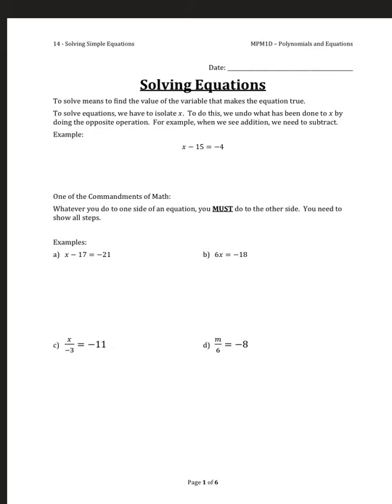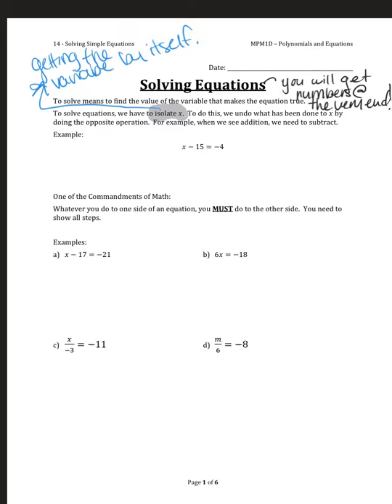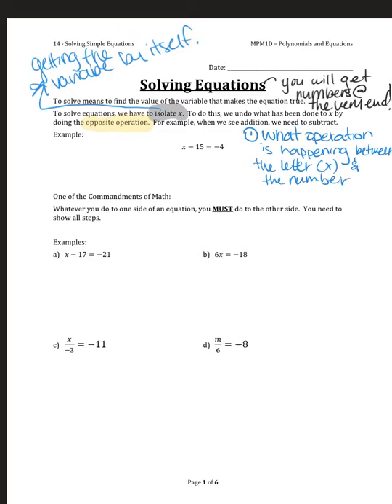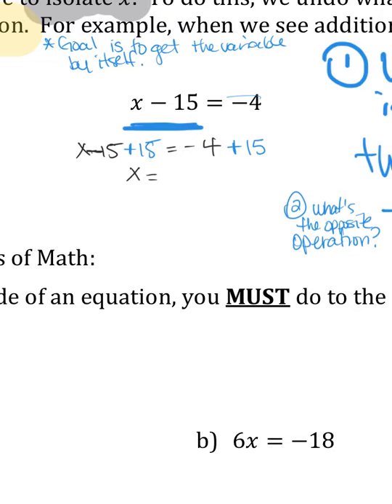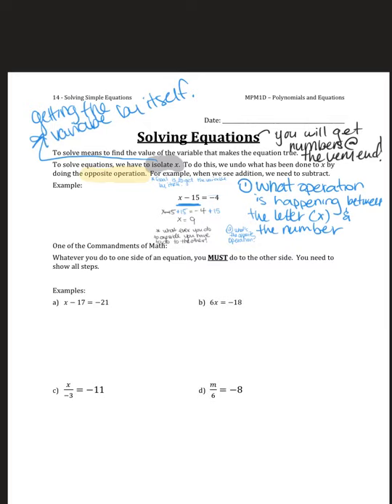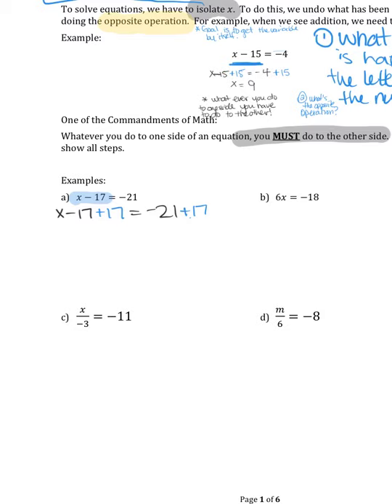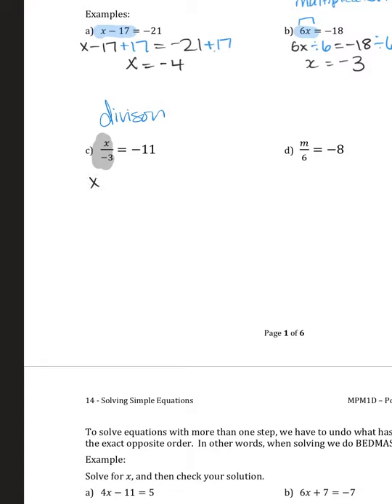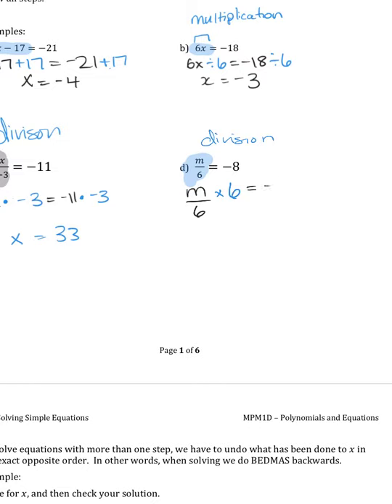solving simple equations